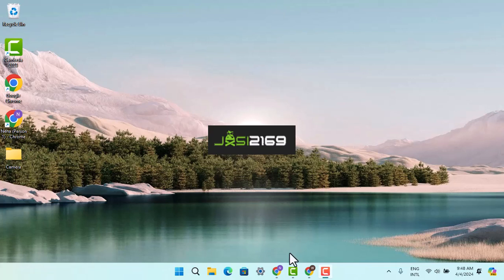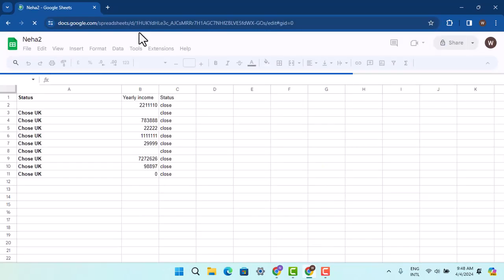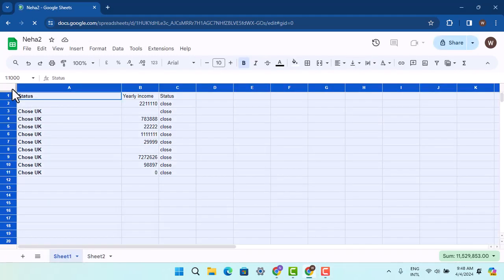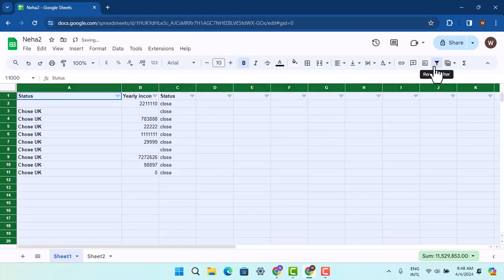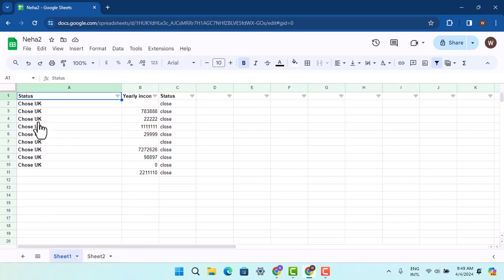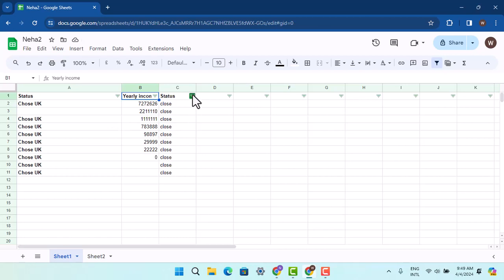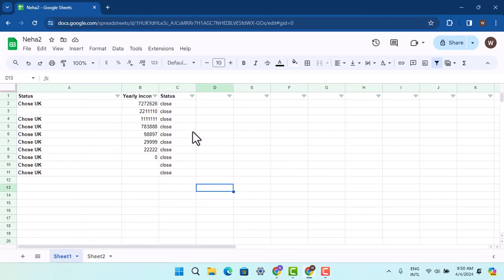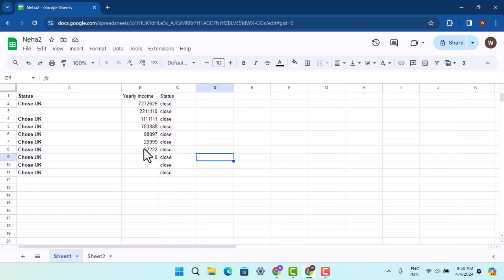How To Sort And Filter Data In Google Sheets !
This Video Is based on How you can sort and filter data in Google Sheets.

Chapters / Timestamps
0:00 Introd
0:11 Sort And Filter Data In Google Sheets
1:19 Outro